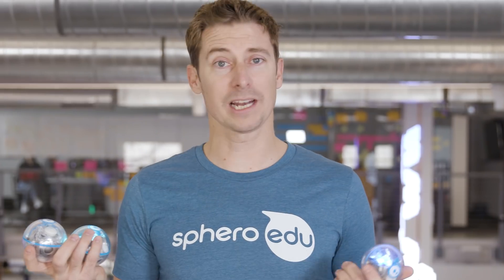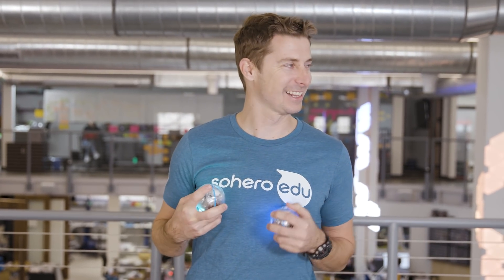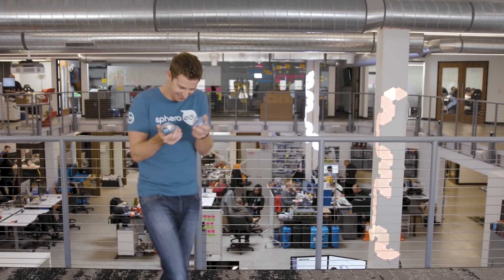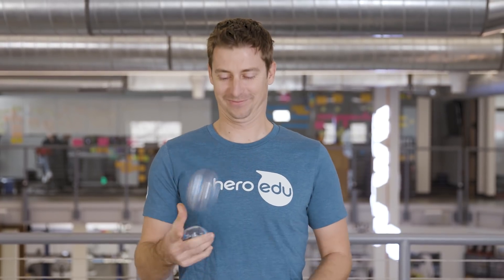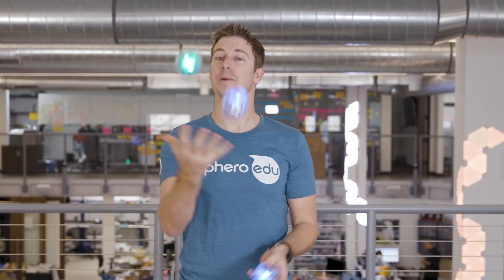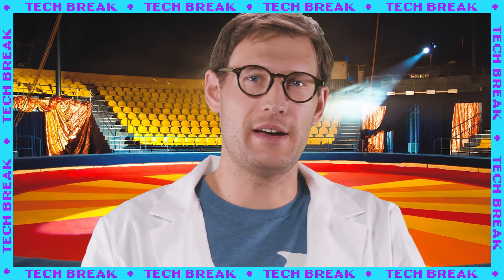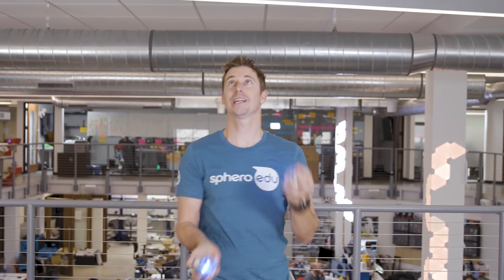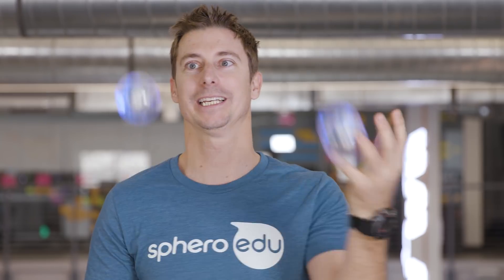Sphero STEAM Activities: Sphero Juggler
Get the free Sphero program now!

We're pretty sure no has ever done this before. Well, not juggling, but juggling with 3 Sphero robots. Use this program with 3 robots running on 3 devices to count how many juggling cycles you can get. The program uses the onFreefall event to detect that the robot is tossed, and the onLanding event to detect when you catch it. Each time the robot is caught the tossCount variable is read aloud so you can keep track. You'll want to keep the volume up on one programming device, and mute on two others so that you're only counting 1 of 3 Spheros in the juggle rotation. Be sure to try this on a carpet or soft floor so you don't scratch up your bot!